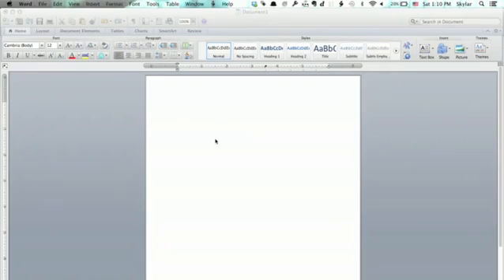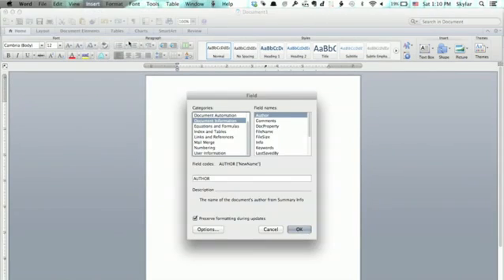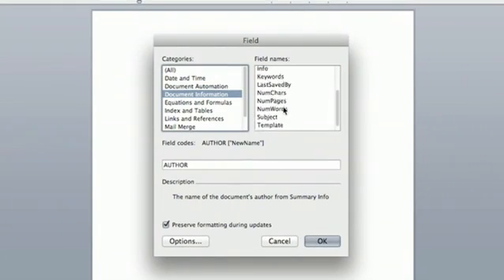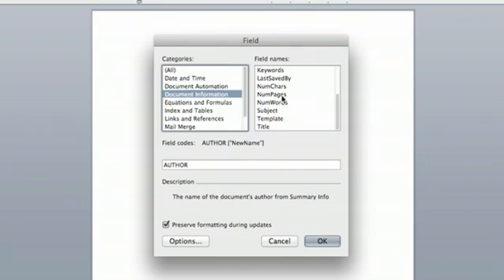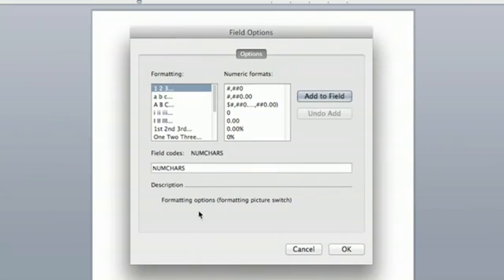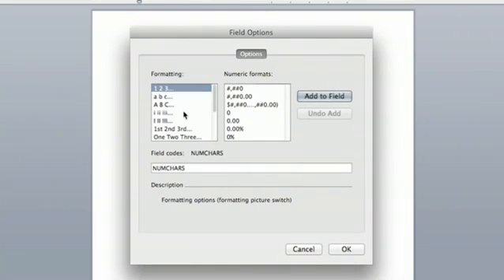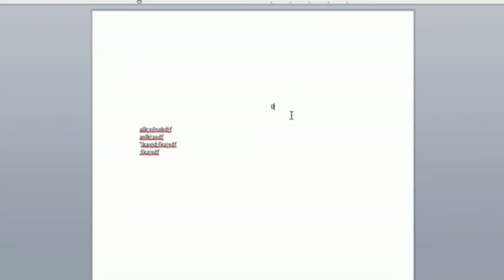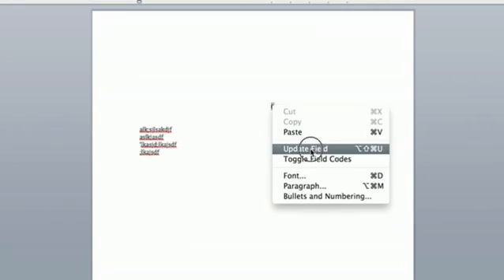How to Insert a Counter Field for Numbering in Microsoft Word for Mac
How to Insert a Counter Field for Numbering in Microsoft Word for Mac. Part of the series: Tech Yeah!. Inserting a counter field for numbering in Microsoft Word for Mac is something that you would do with the help of the "Insert" menu. Insert a counter field for numbering in Microsoft Word for Mac with help from an experienced electronics professional in this free video clip.